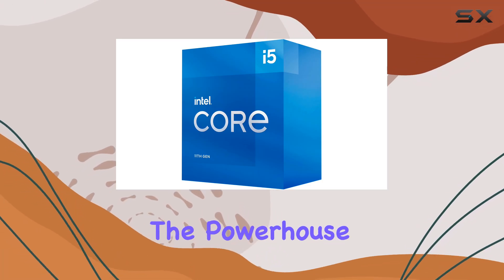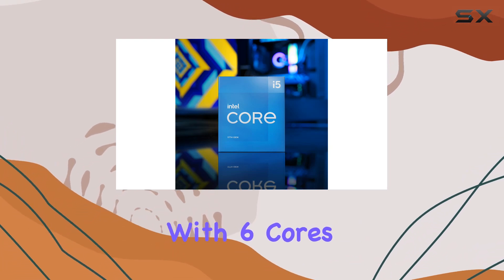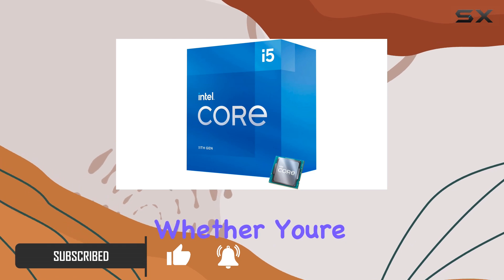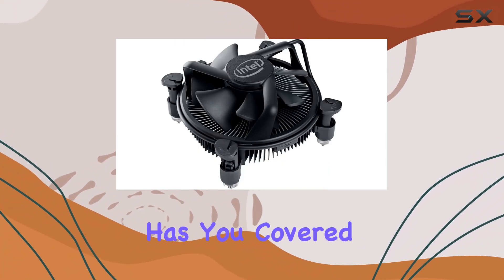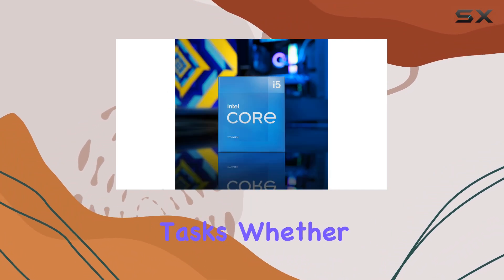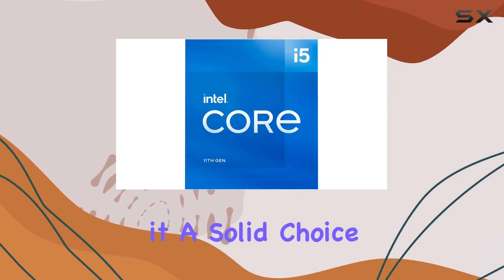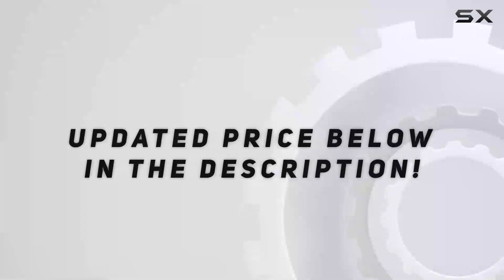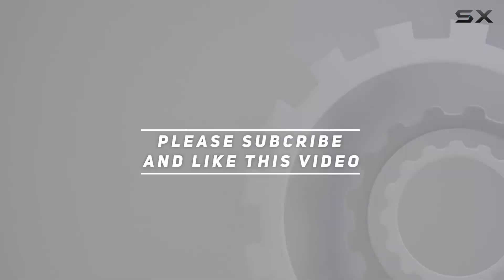Intel Core i5-11500: Unbeatable Performance & Speed!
0:00 Intro
0:06 Review

Things that we mentioned in this video:
Intel® Core™ i5-11500 Desktop : B08X6BCPGD